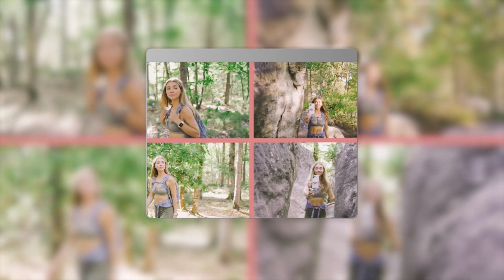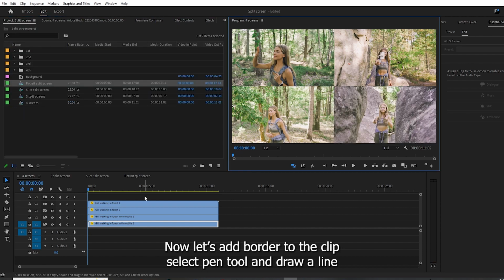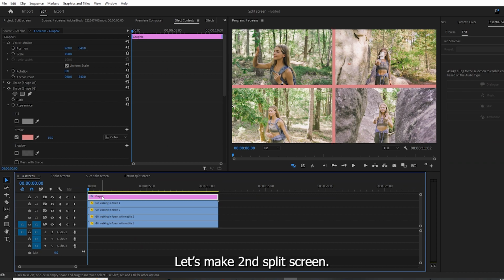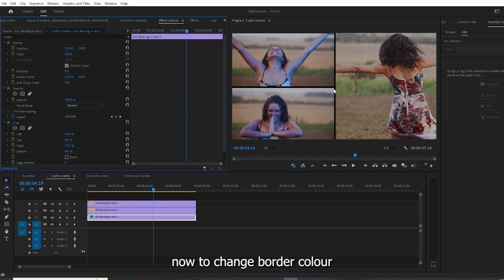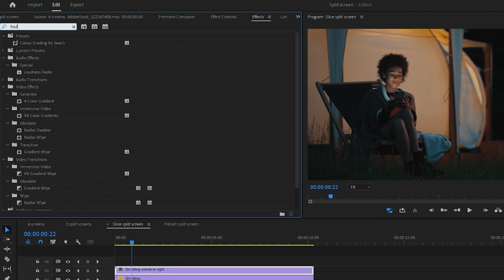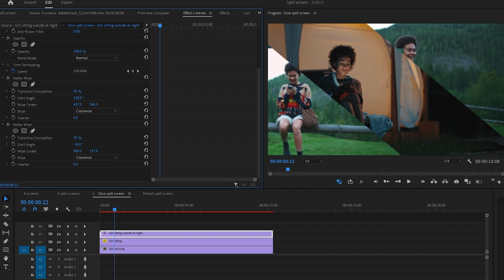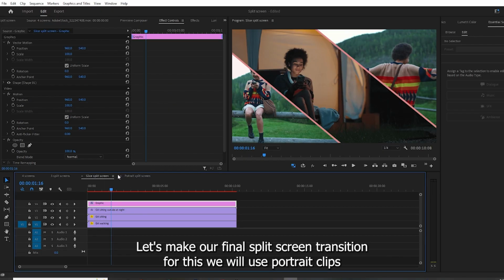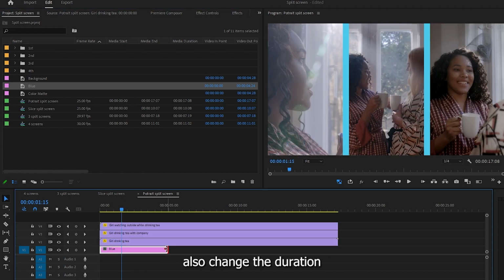How to make split screen In Premier Pro ( 4 Types)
You will learn 4 different ways how to split video clip in single screen